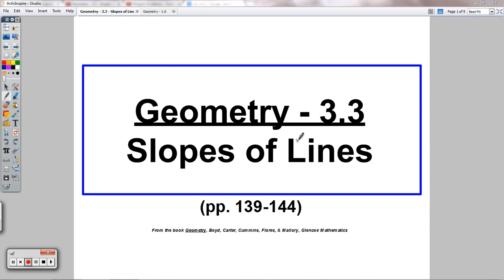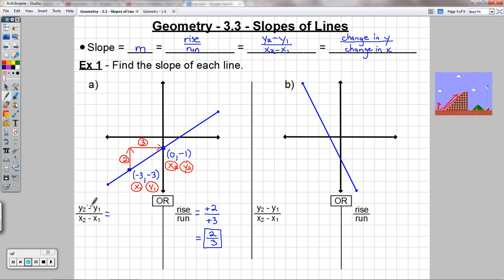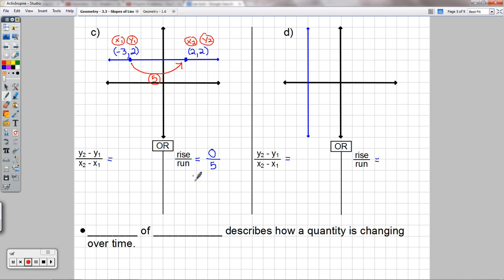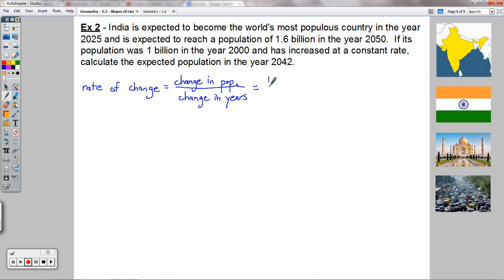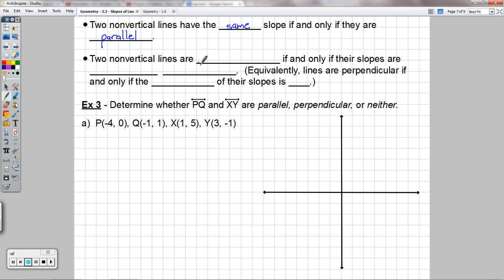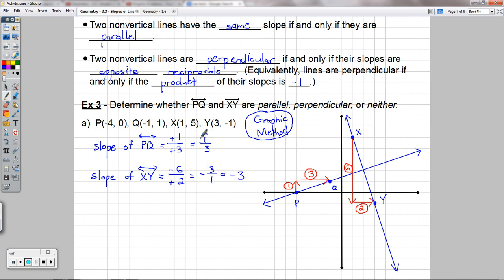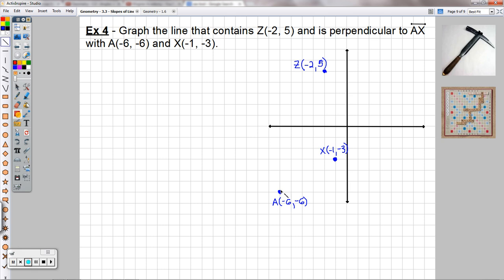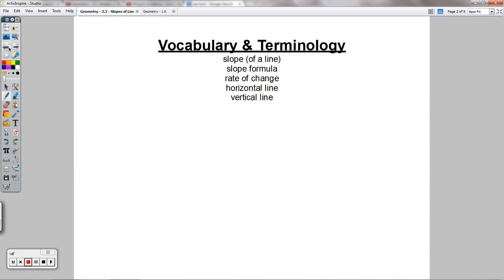Geometry - 3.3 - Slopes of Lines